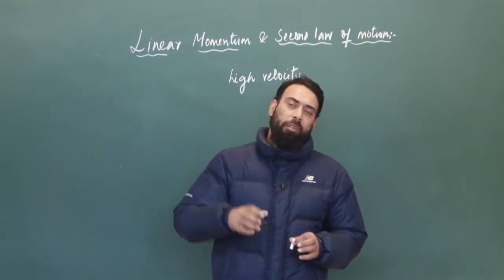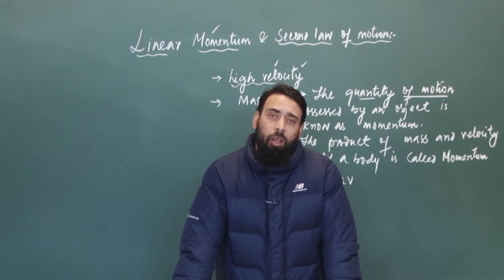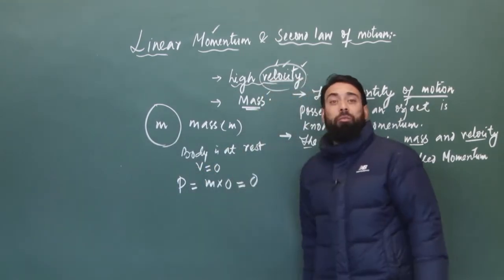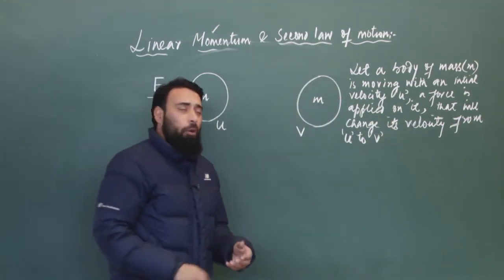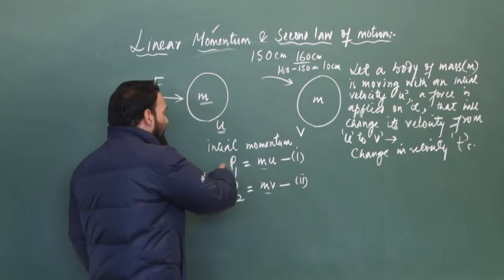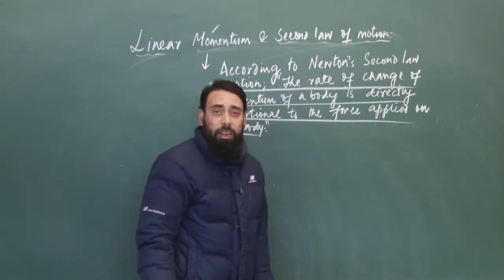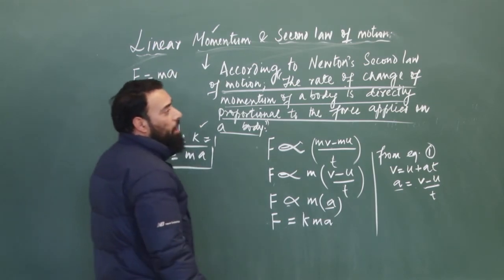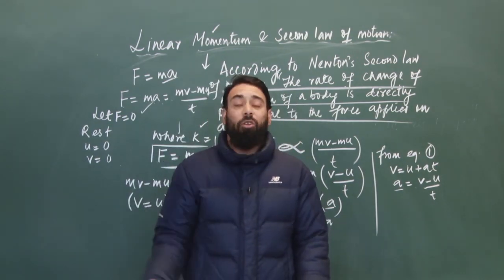Linear Momentum and Second Law of Motion // Mathematics // CBSE Class 9th